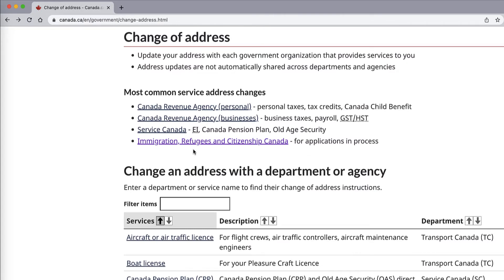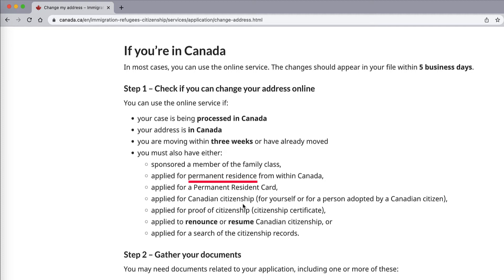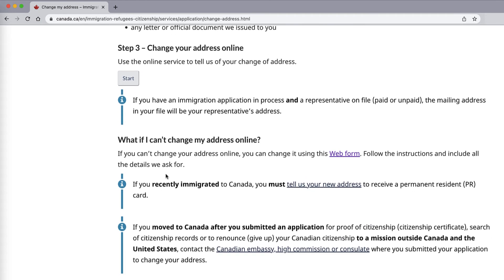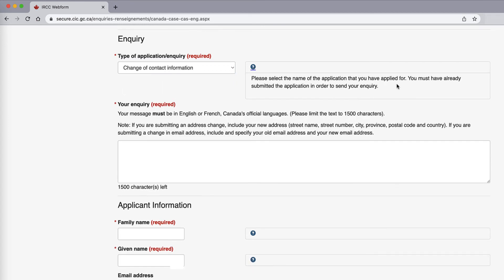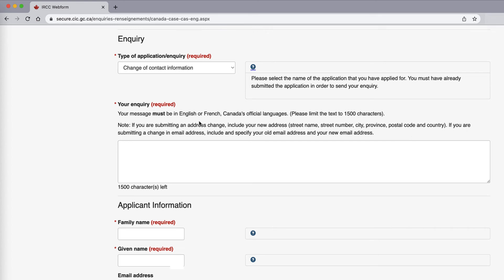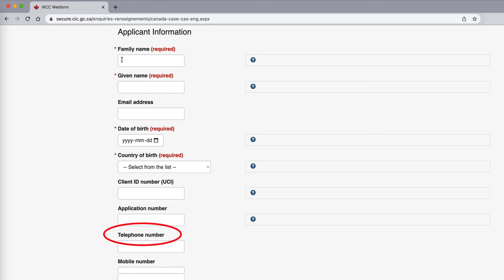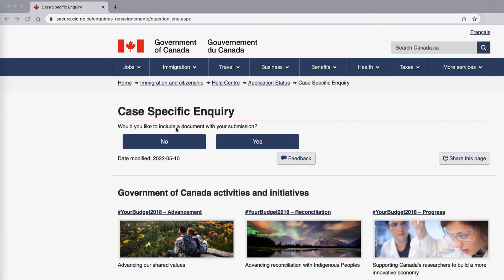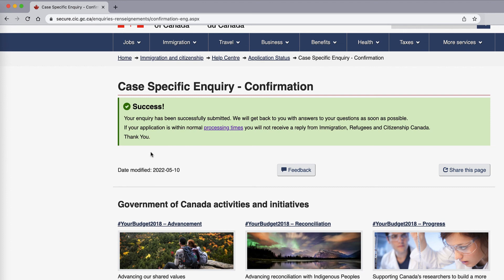Update Your Address via Web Form (IRCC Canada - Step-by-Step)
In this video, we'll show you how to update your address via the IRCC Canada Online Web Form. This process is quick and easy, and it'll save you time in the future!

If you're living in Canada and need to update your address, then this video is for you! We'll walk you through the steps needed to update your address online using the IRCC Canada Online Web Form. This process is quick and easy, and it'll save you time in the future!
We are a South African 🇿🇦  family that moved from Johannesburg to Vancouver in 2021.

💲  Cost of living in Vancouver
🗽  Immigration and Emigrating
🏠   Housing & Renting
🏧   Banking
🚗   ⛴   🚌   🚎   🚲   Transport
💊   🩺   💉   Health
🌄   📸   Natural beauty
🧗   🚣‍♀️   🚴‍♀️   Outdoor lifestyle
🚦 🚧   🚙   Driver's Licences

Information is gathered and shared from personal experience and reputable sources, however, this channel is not responsible for errors or omissions in reporting or explanations. Viewers are advised to seek specific legal advice by contacting Immigration Lawyers that are active members of a Law Society in Canada or Immigration Consultants registered with ICCRC. If you want to make sure that you are up to date with the latest changes, please visit the Immigration Refugees and Citizenship Canada